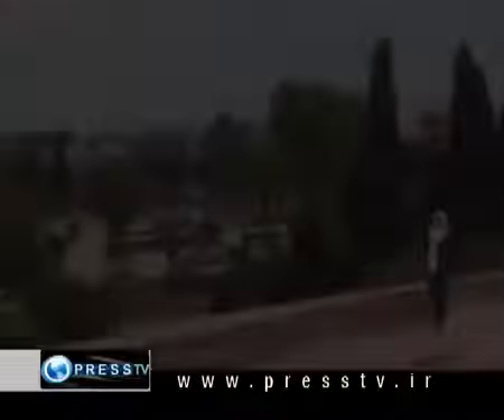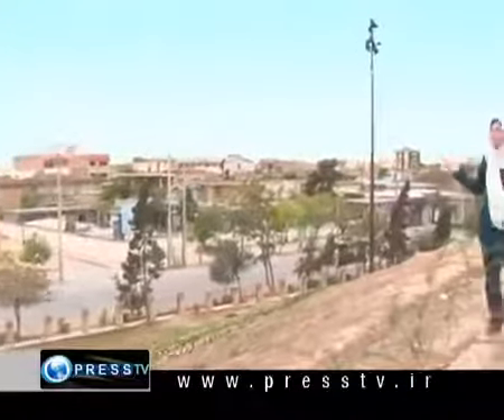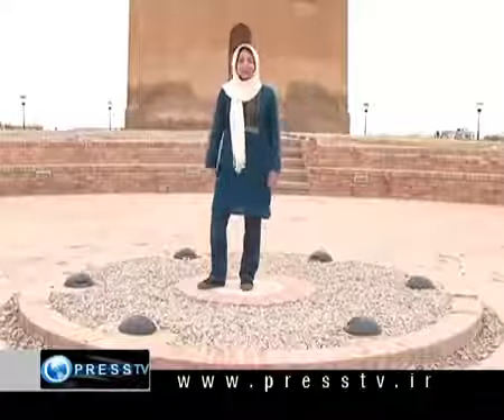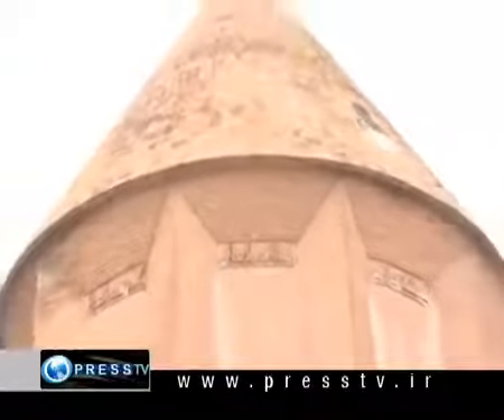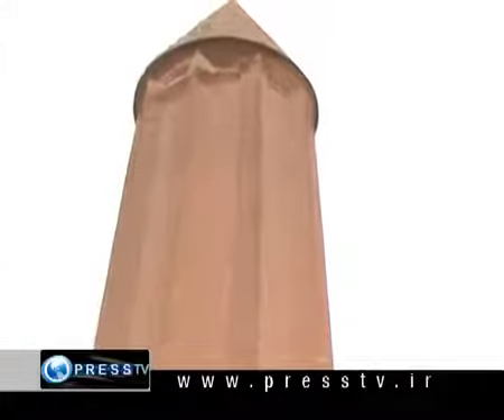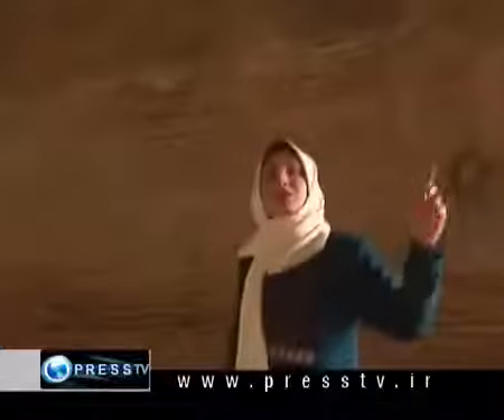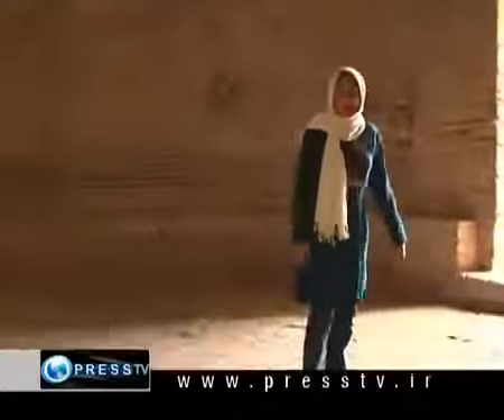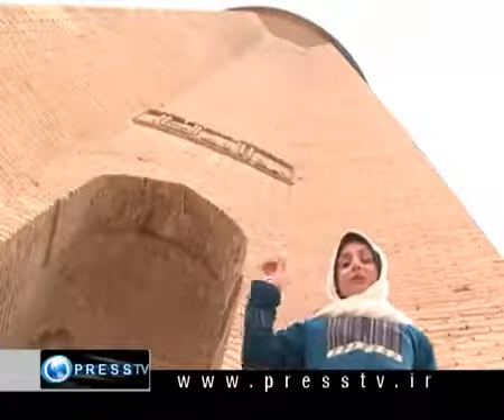Gonbad-e Qabus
One important passageway on SilkRoad, including this magnificent building, as a dome and either a lantern on the Earth to guide travelers through their path on Silk Road.

Thank you for supporting us by leaving comments and sharing our videos.